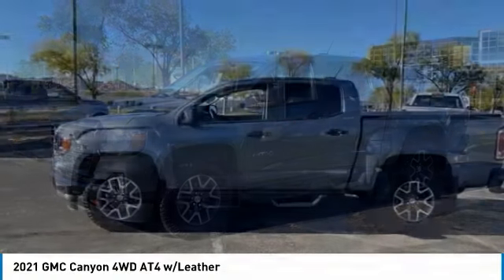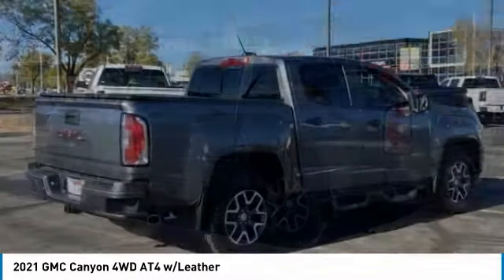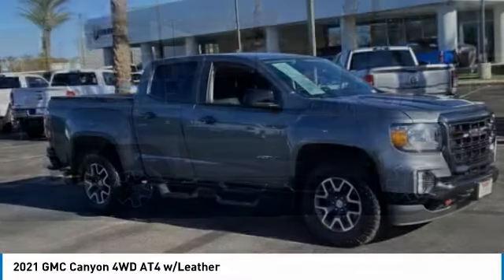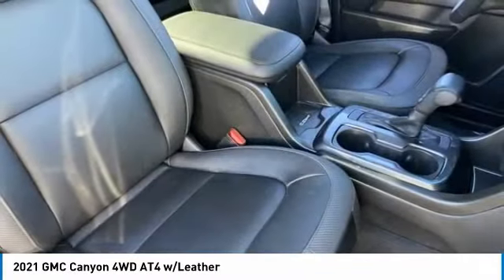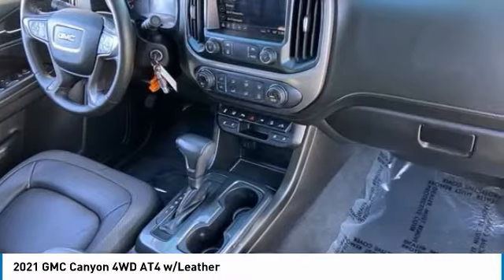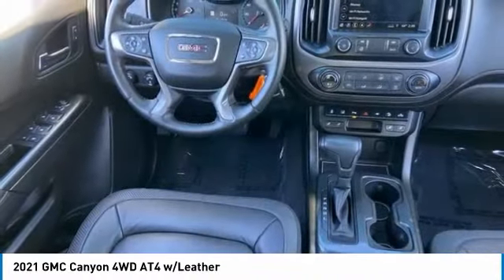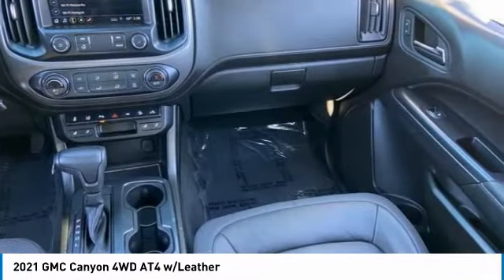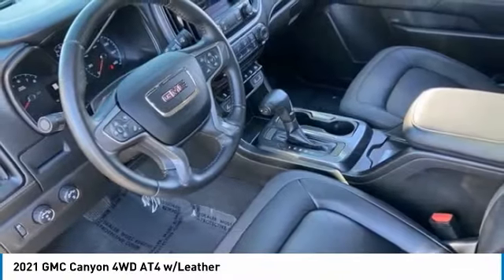2021 GMC Canyon MR12656A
ONE-OWNER CARFAX! 2021 GMC Canyon AT4 w/Leather 4WD! Here are some of the features: V6 8-Speed Automatic 4WD, 6 Speakers, 6-Speaker Audio System Feature, Air Conditioning, Alloy wheels, Driver 6-Way Power Seat Adjuster, Driver Alert Package, Driver Instrument Information Enhanced Display, Electronic Stability Control, Exterior Parking Camera Rear, Forward Collision Alert, Front Bucket Seats, Front Center Armrest, Front fog lights, Fully automatic headlights, HD Radio, Heated Driver & Front Passenger Seats, Hitch Guidance, Leather-Appointed Seat Trim, Power driver seat, Power steering, Power windows, Preferred Equipment Group 4SB, Radio: AM/FM w/8 Diagonal Multi-Touch Display, Remote keyless entry, SiriusXM Radio, Steering wheel mounted audio controls, Tow/Haul Mode, Trailering Package.At Tempe CJDR and Kia, we are committed to providing our customers with SAFE and RELIABLE vehicles at the RIGHT PRICE! All pre-owned vehicles are subject to an extensive 110 point inspection, and ALL reconditioning costs are already included in the price of the vehicle. *Tempe $1,000 Finance Bonus Cash discount only available for standard prime lender conventional financing arranged through Tempe Dodge OAC. We reserve the right to determine customer eligibility for the $1,000 Tempe Finance Bonus Cash discount.